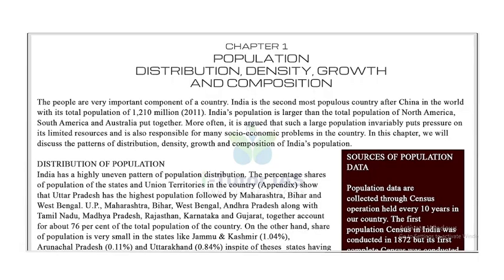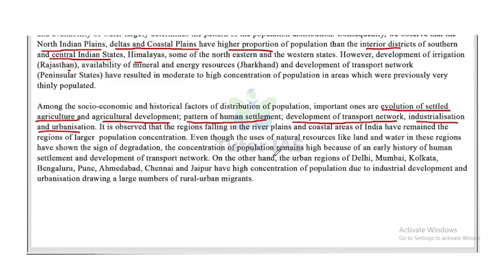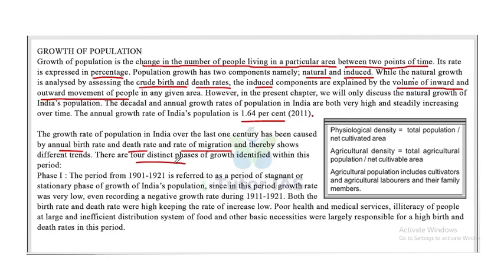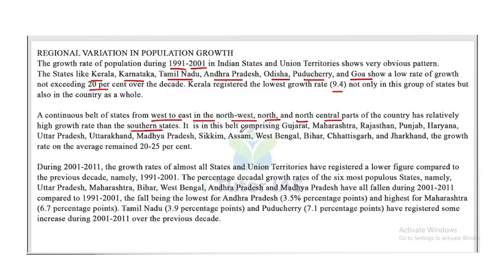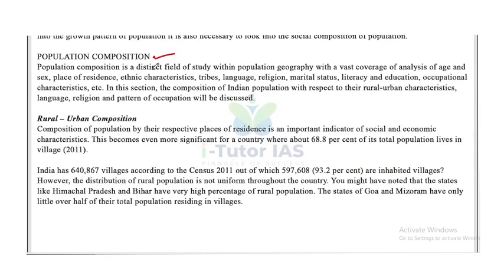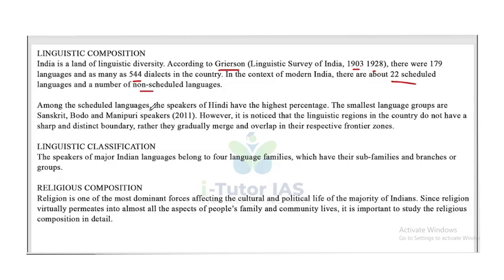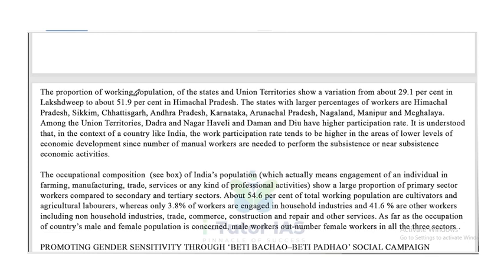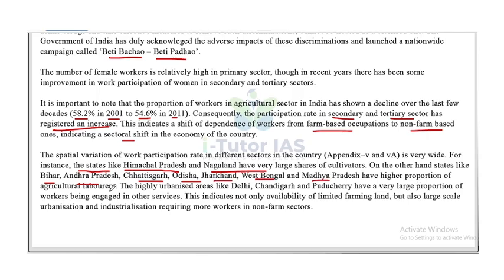POPULATION DISTRIBUTION,DENSITY,GROWTH AND COMPOSITION | CHAPTER 1| GEOGRAPHY +2 | NCERT SERIES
Chapter 1-POPULATION DISTRIBUTION,DENSITY,GROWTH AND COMPOSITION